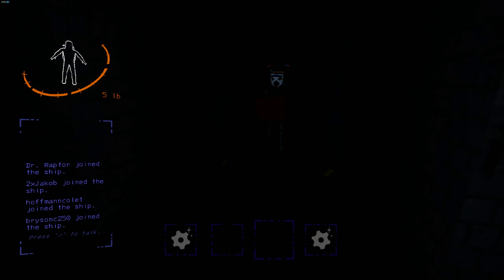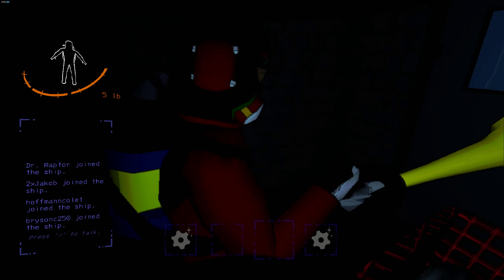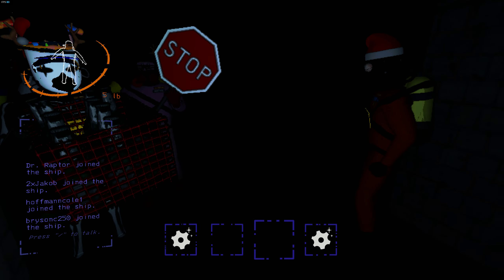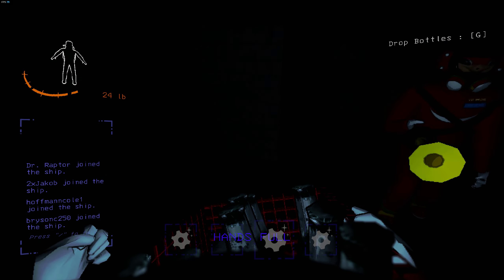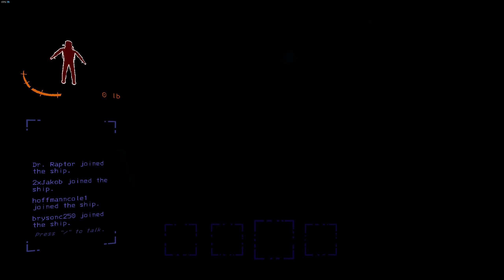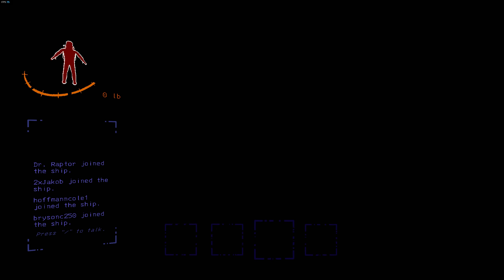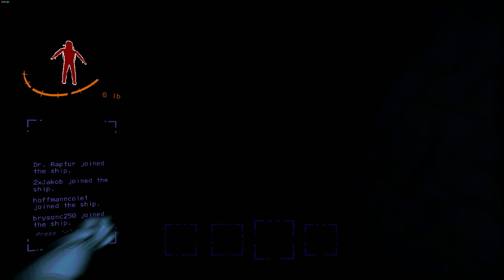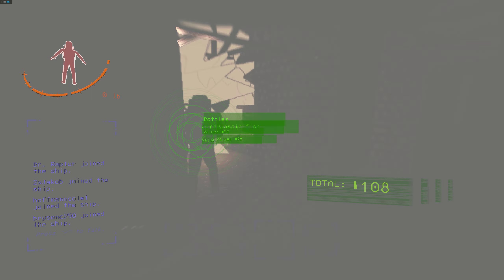YIPPEE!! (Lethal Company)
Nothing like wandering through the dark while being surrounded by YIPPEE BUGS!